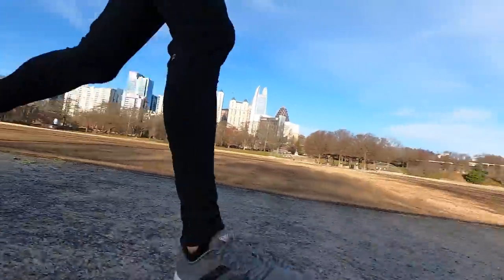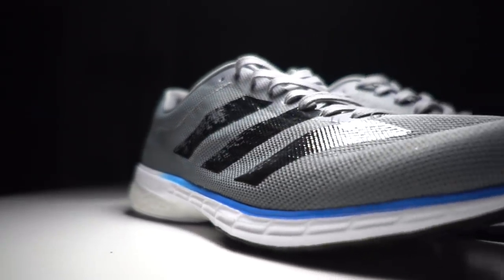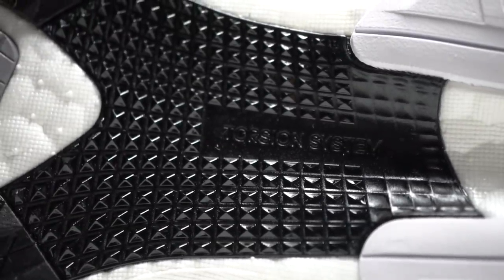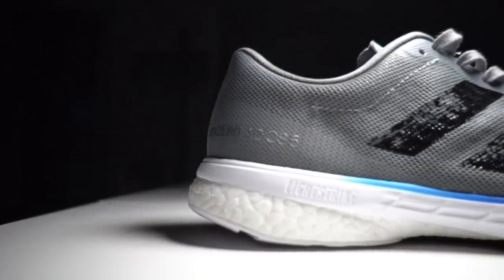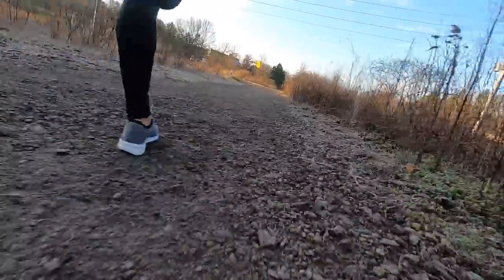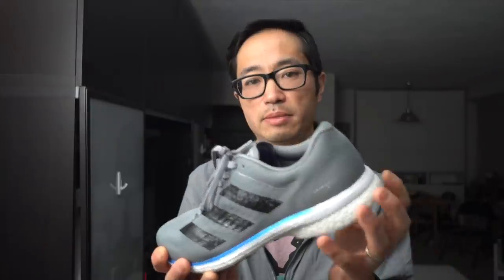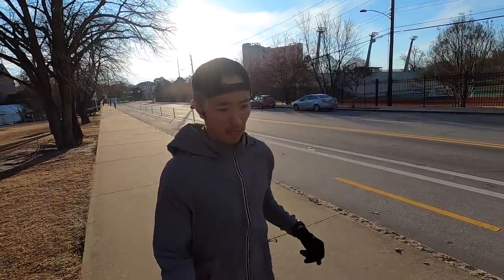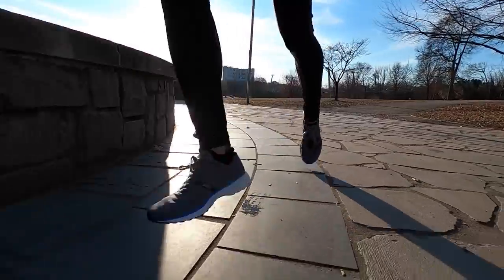Adidas Adios 5 - First Run (Giveaway CLOSED)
I brought the Adios 5 with me to Atlanta for my long run. 4x3mi tempo with 3 min rest, new city, new shoes, 20 miles total: what could go wrong? Actually, nothing went wrong. The route was tough. And I had to make some changes due to the Publix Atlanta Marathon going on at the time, but I was able to put the Adios 5 through the paces, right out of the box. This year, it's got lightstrike and boost, and the torsion plate seems to be much beefier. This all leads to a pretty exciting shoe that still retains everything good about the previous Adios.

I still wouldn't recommend this for a marathon, but for your fast workout days or racing a half marathon or shorter, it'll be a very nice shoe to run in.

To enter:
Comment on this video with the best running tip you’ve ever received. Wrong answers ok. (only one entry per person counts toward the contest, but feel free to give as many bad answers as you want)

One (1) lucky winner will receive one (1) R Gear North Star Wind Jacket, one (1) R Gear Recharge Compression Tight and one (1) Men's Adidas Adizero Adios 5 running shoe

One (1) winner will be chosen. U.S. residents only.
Entries that don’t comply with YouTube’s guidelines will be disqualified. YouTube is not a sponsor of this contest and contest participants release YouTube from any and all liability related to this contest.

The charity runner of the week is John Henry, who is running the London Marathon and raising money for the NYRR Team for Kids